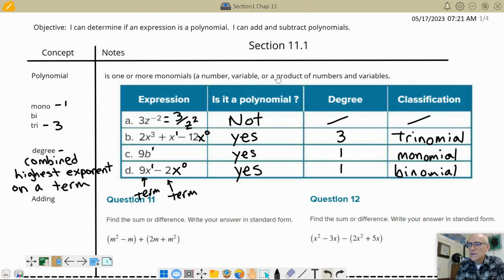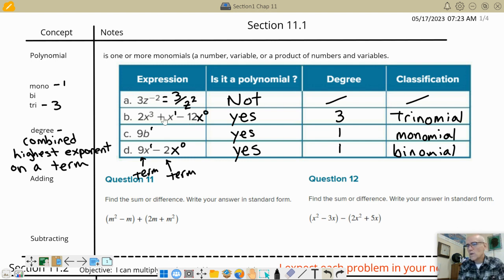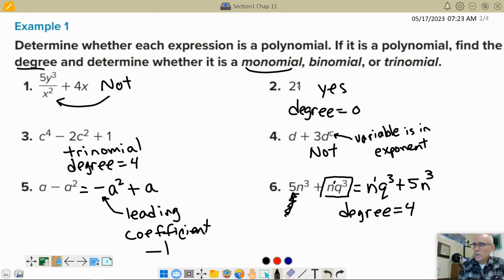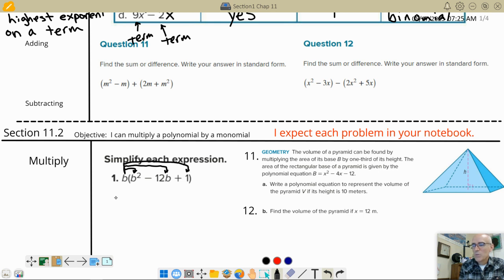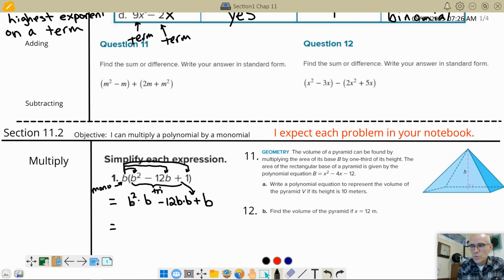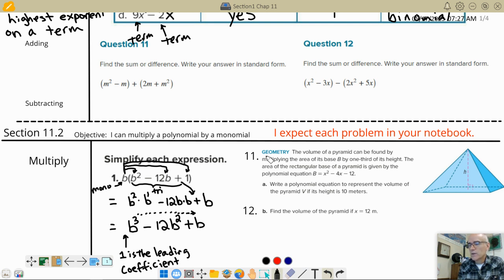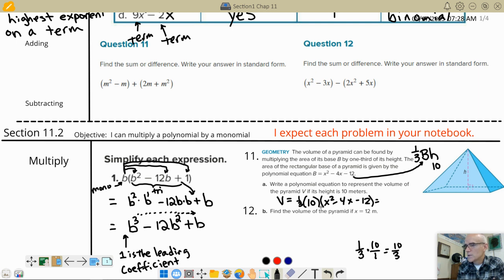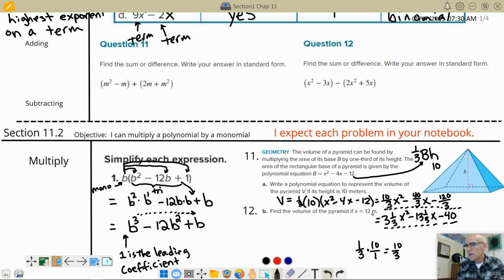Section 11.2 - multiplying polynomials